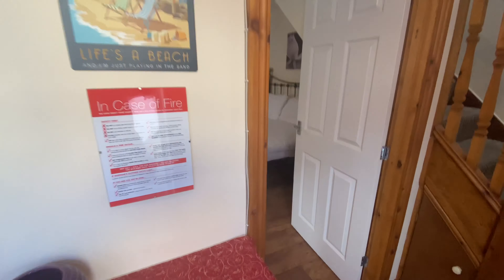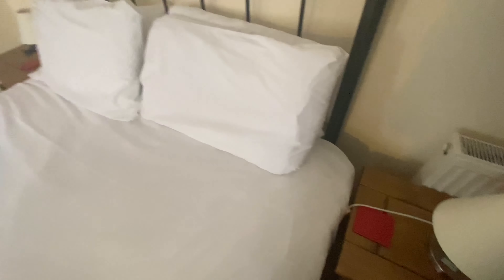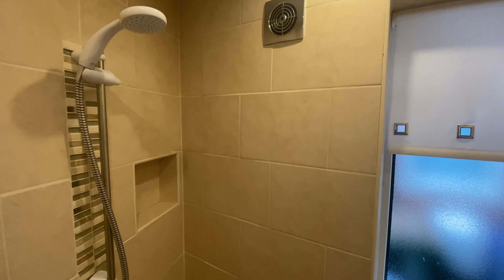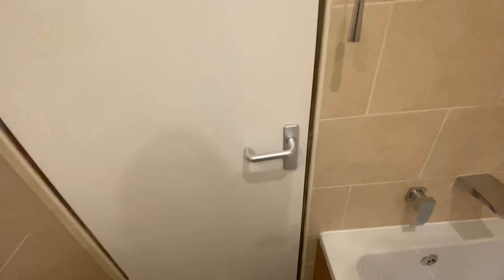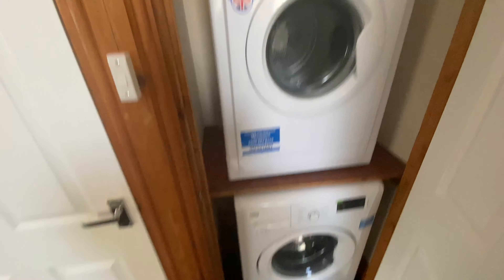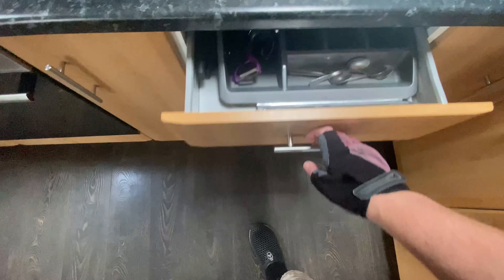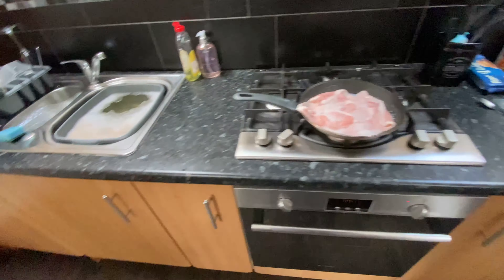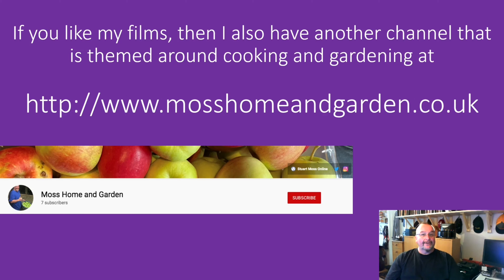Accommodation Review: Groveside Cottage, Saltburn-by-the-Sea, North Yorkshire, England - Sept 2021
Groveside Cottage is centrally located to the rear of 87 Marine Parade in Saltburn-by-the-Sea, the property is a one minute walk from the cliff top that overlooks the beach and the North Sea. I'm beginning by telling you this as the letting company who manage this property sent text directions via Google Maps, which took us to the property next door at number 85, causing us some initial difficulty and confusion. We had parked on Marine Parade (which was easy enough) as the property has no guest parking (although there was sufficient space to park there).

The Booking.com email sent to me confirming this booking, stated number 87, however this was also incorrect, as the property is at the rear of number 87. What looks like two blue-painted garden sheds at the rear of number 87 is actually the entrance into Groveside Cottage. The information sent really didn't explain this very well, causing me some initial annoyance before I had even entered the property. I also want to add that the management company bombarded me with repeat emails via Booking.com, I received at least 12 emails in relation to my stay, which was just too much and quite annoying, they were even arriving whilst we stayed there.

Thankfully, initial annoyances melted away once the property was entered, via a key in a key-safe (for which the code had been emailed to me). The property is a well designed upside down house, with the accommodation of the ground floor and a dining kitchen / lounge above it. The door opened into a hallway, where we then went into the double bedroom, which featured a large and comfortable king-sized bed and not one, but two en-suite bathrooms! Thie was very novel indeed.

Upstairs the living room / lounge / dining kitchen was in a good condition and featured all the necessary appliances apart from a dishwasher. Milk had been left in the fride for us, which was a nice touch. This was a very livable space and we were very happy to stay there.

The only negative I will mention (apart from the initial confusion finding the place), was the the bedroom didn't appear to have been vacced (there was debris on the rug) and there were cobwebs in certain places, so I think the cleaner could probably do a more thorough job. Other than that, this was a lovely place to stay and I would absolutely consider staying here again in future.

Our stay cost £192.90 for a 3 night stay.

If you like my travel films, you may also like my Moss Home and Garden channel, which is themed around cooking and gardening, you can find that

Facebook **please like my Facebook page**

Google+ just add +stuartmoss

Thank you and bon voyage!